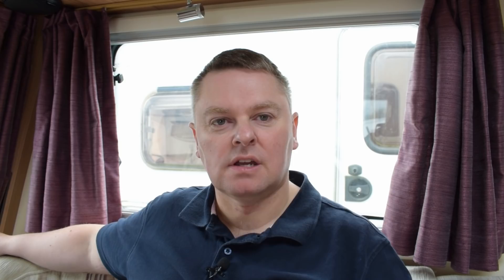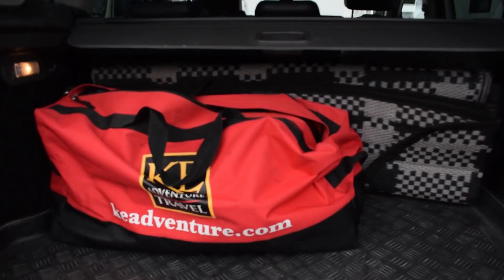Caravan loading rethink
In this weeks vlog we rethink the way we load our car and caravan to be more efficient.

Martin

Equipment

Hohem isteady Pro
Rode Video micro mic
Saramonic SR-XM1 mic
Smatree Extendable Selfie stick
Ulanzi Multifunctional case for Hero 5
Ulanzi Rechargable LED Video Light
Sandisk 32gb Micro SD
Smatree Battery Pack and charger